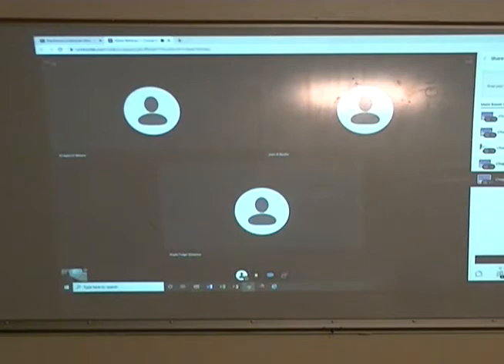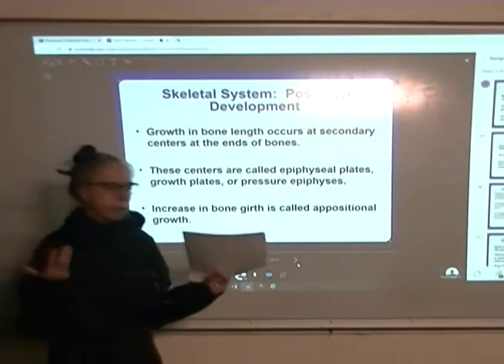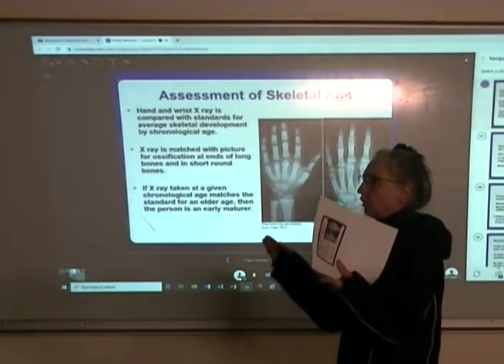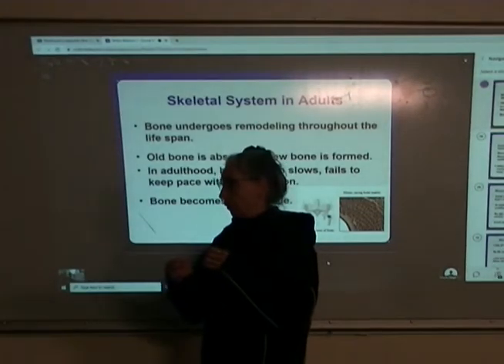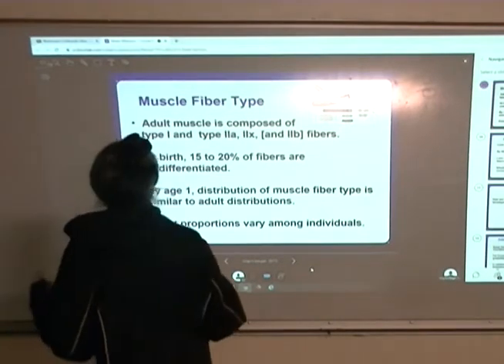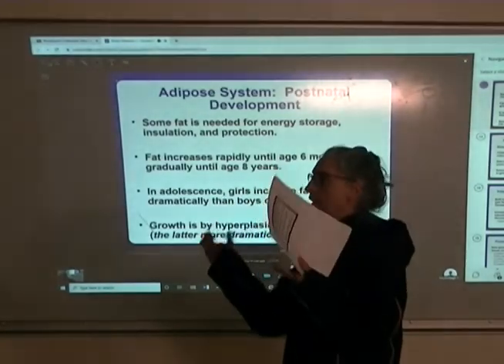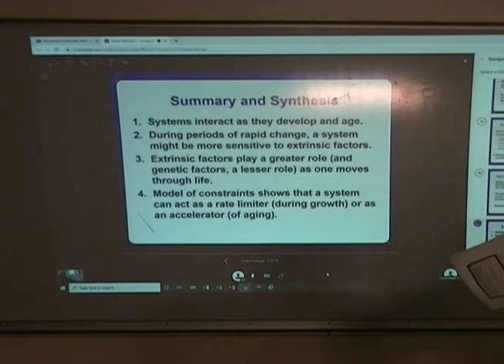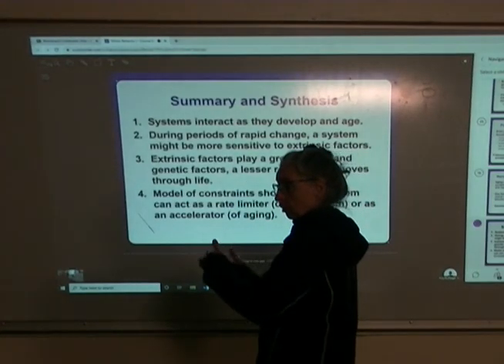HLED 2170 10 Sep 2020